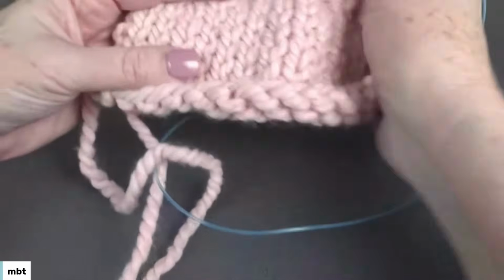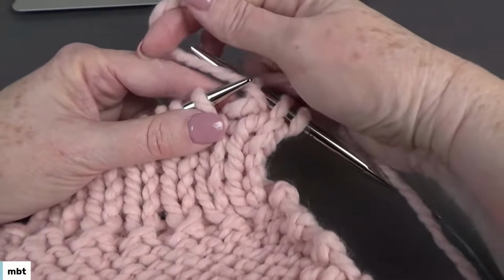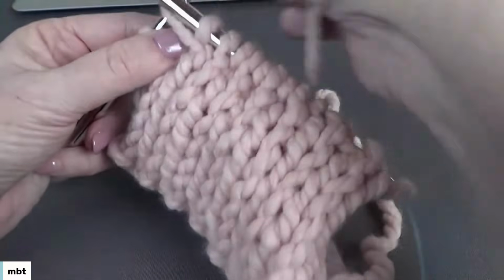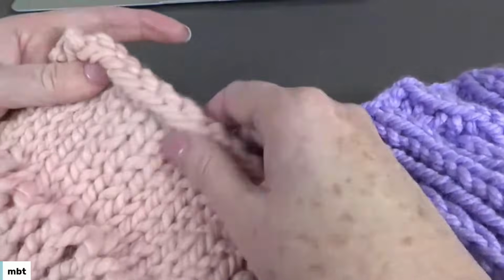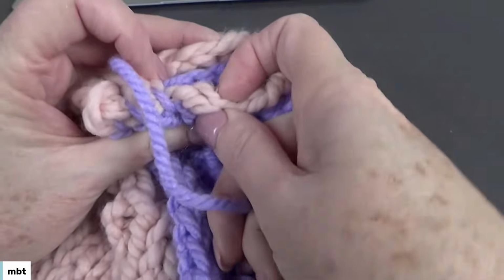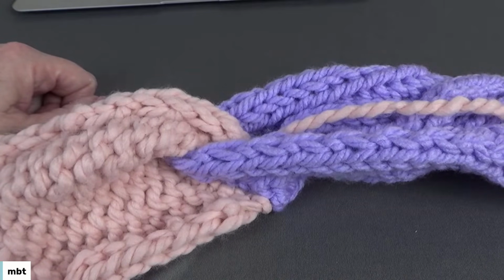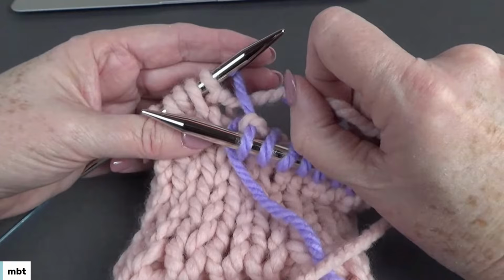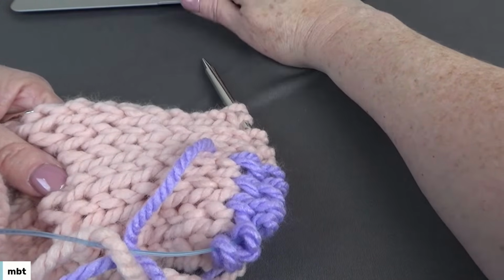Knitted Twist Headband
Join Mary Beth Temple on Wednesday, January 10th at 11:30 a.m. CT for a FREE LIVE event! Want a simple project for knitting on the go? Check out the Knitted Twist Headband. Once the pattern is established, it’s just one row repeating until the headband is complete.